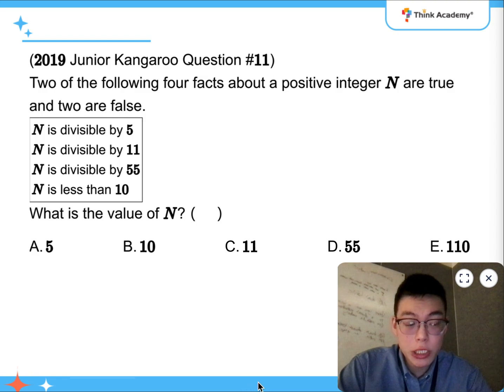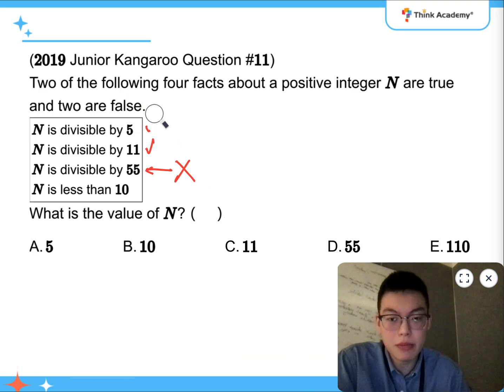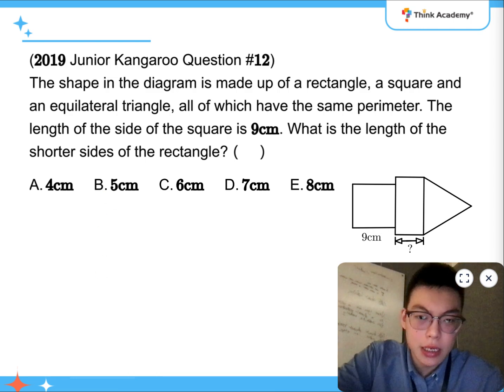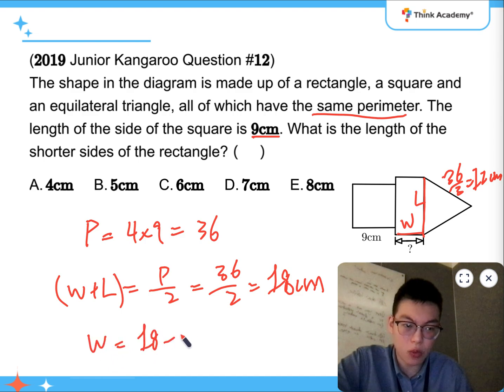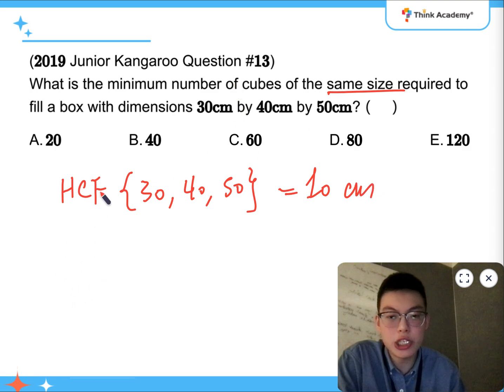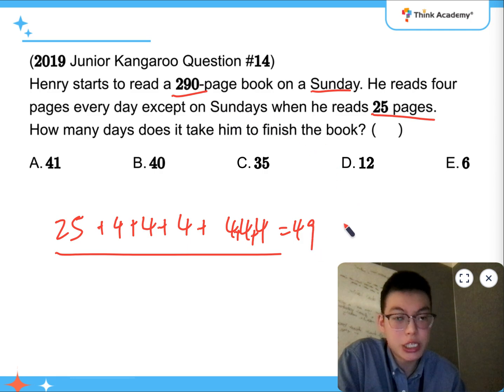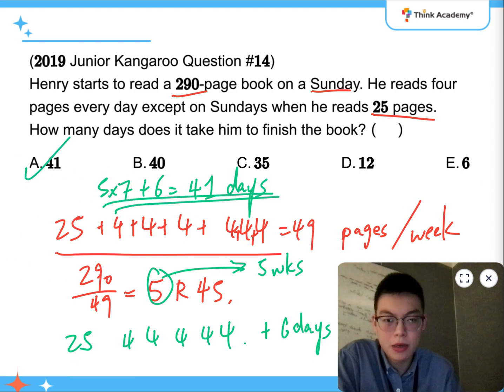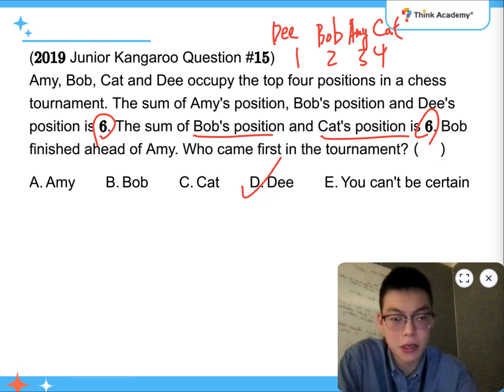2019 Junior Kangaroo (Q11-Q15)